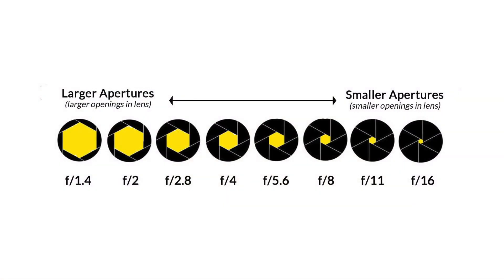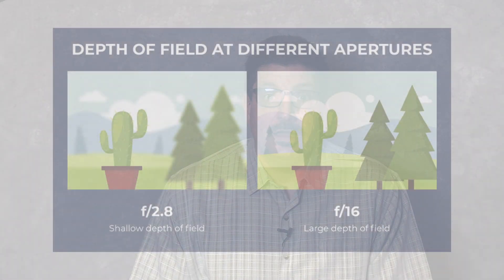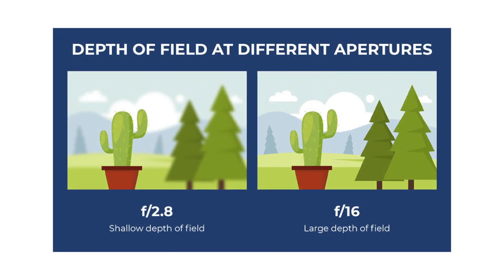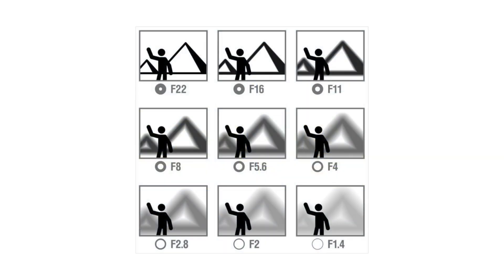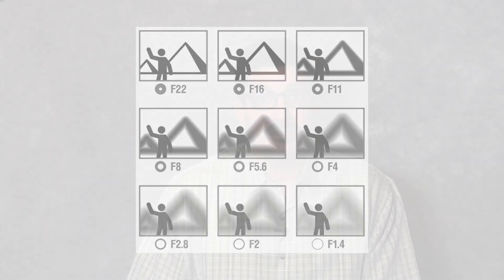Understanding The Exposure Triangle For Video And Photo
The Exposure Triangle Explained. This video is a detailed explanation of the exposure triangle for film, video & photography and explains how aperture, shutter speed & ISO affect it.

Chapters:

00:00 Opening
01:59 The Exposure Triangle Explained: Exposure
02:25 Depth of Field Explained
03:28 Shutter Speed Explained
04:28 ISO Explained
06:42 Exposure Value (EV) and Stops Explained
07:29 F/Stops are Arranged in Powers of the Square Root of 2
08:58 Image Stabilization Can Allow For Lower Shutter Speeds
09:48 Photo Examples of the Exposure Triangle
11:27 Learn More